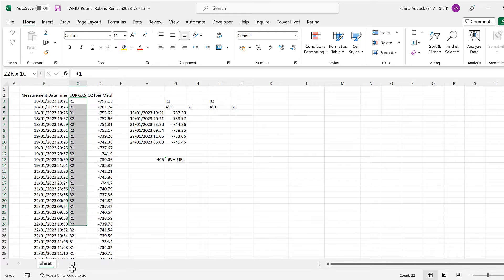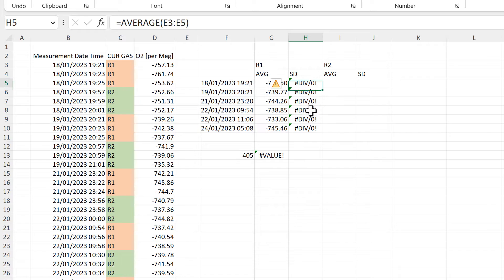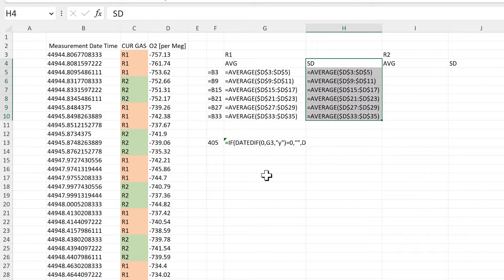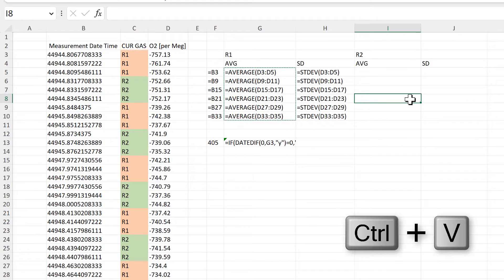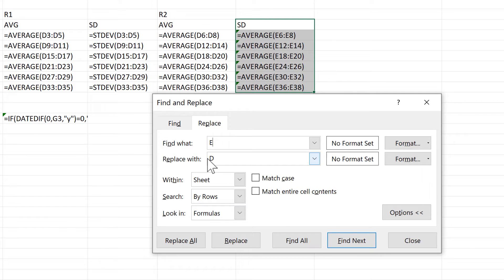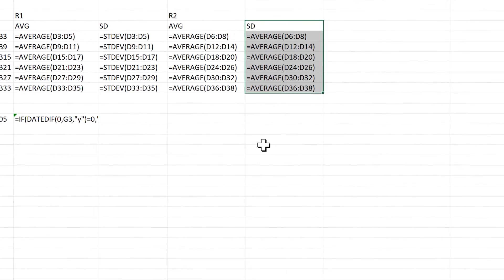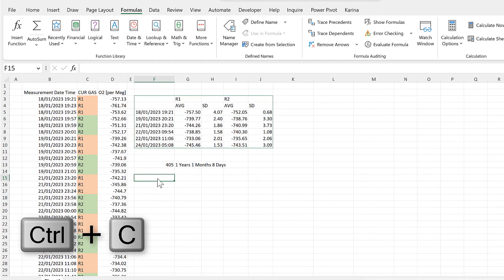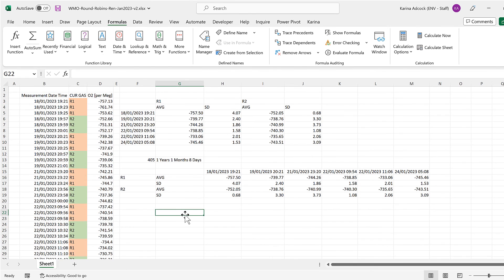Use Find and Replace with formulas in excel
Make multiple formulas at once absolute cell references
Turn AVERAGE formula into STDEV formula
Change multiple cell references in multiple formulas at once
Paste formulas transpose without the cell references changing